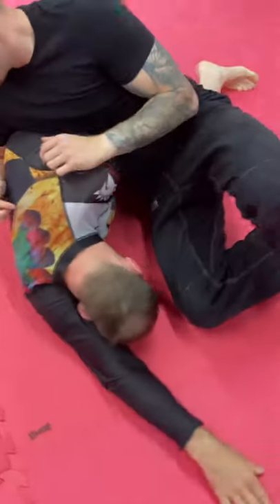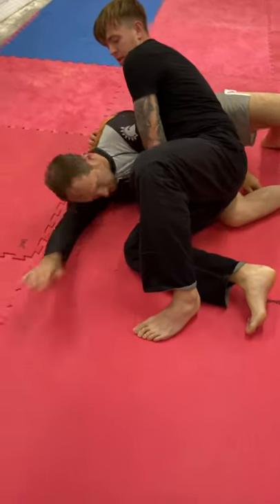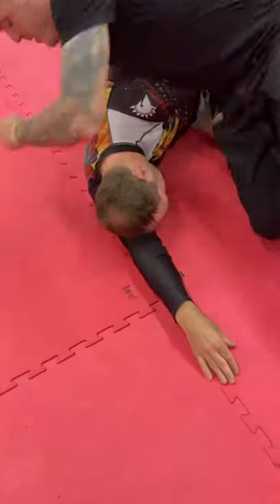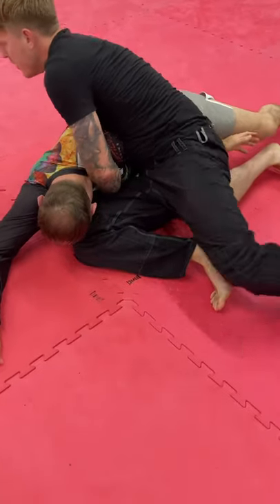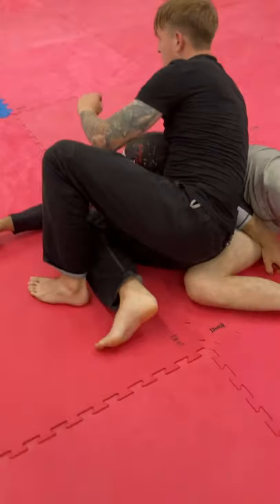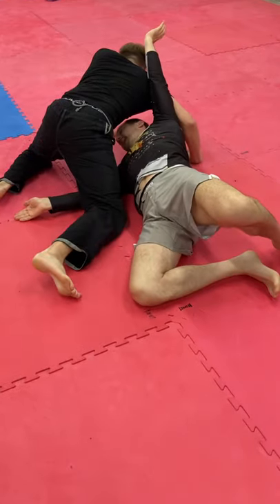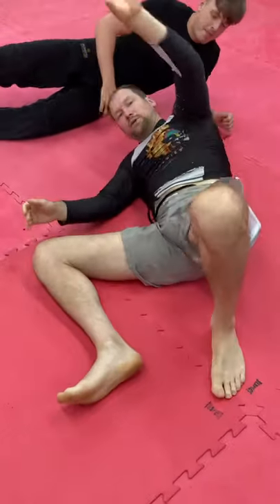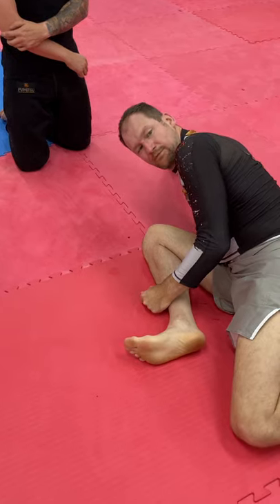Iron Pillow - Base of Support, Centre of Gravity / Mass, Wedges V2